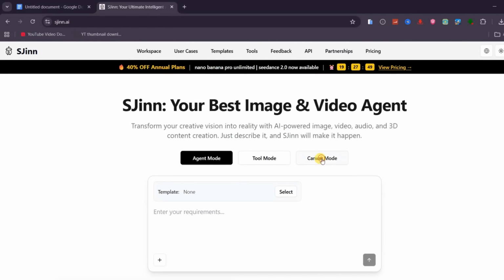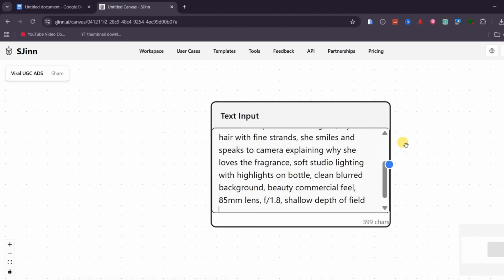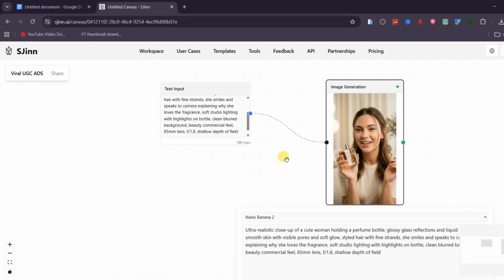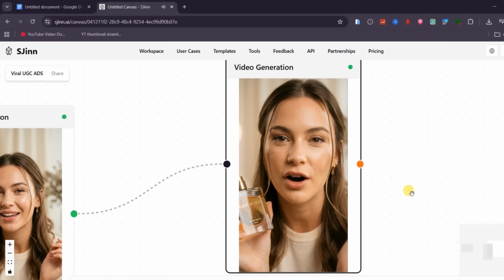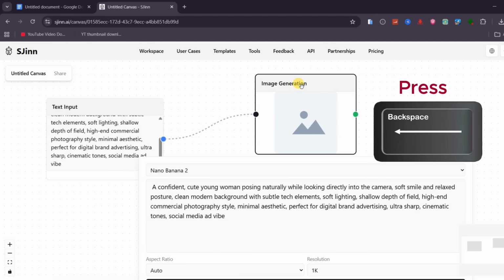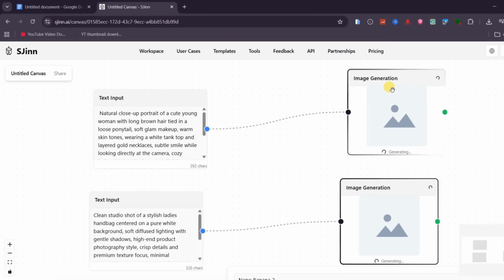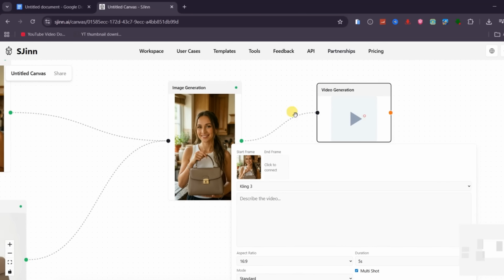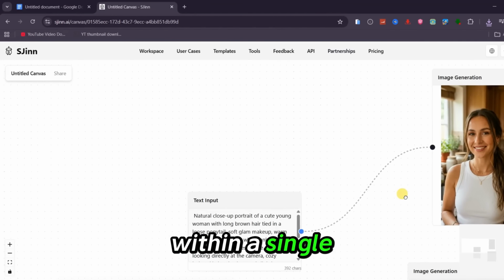Create Viral UGC Ads in Seconds Using AI | S jinn Canvas Mode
Create realistic, high-converting UGC ads using AI in one simple workflow. No models, no expensive shoots, just powerful results in minutes. Follow this step-by-step demo and start generating viral ads today.